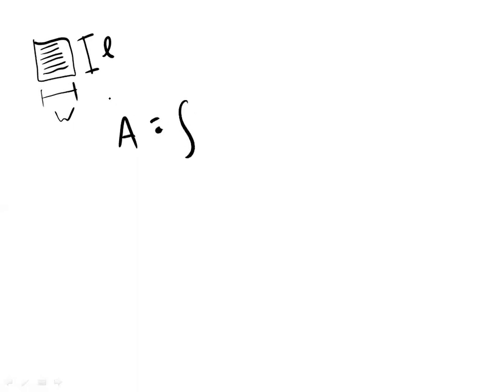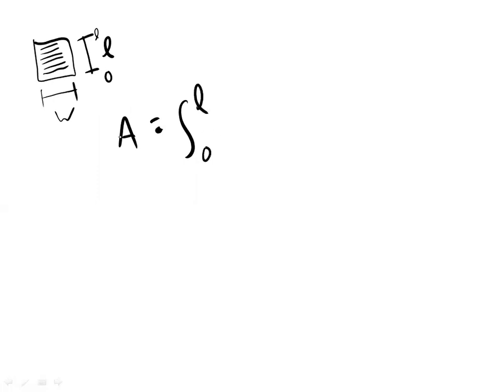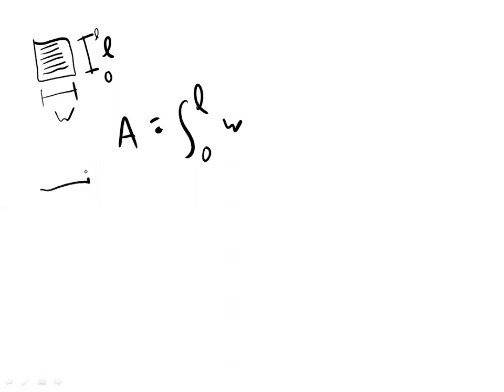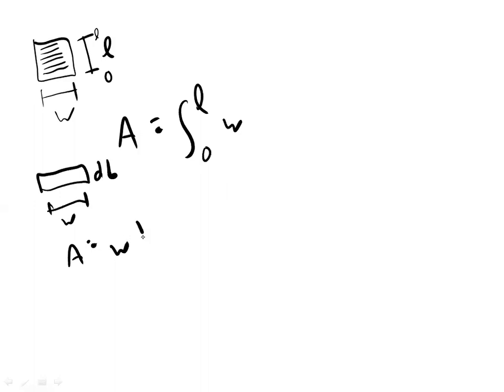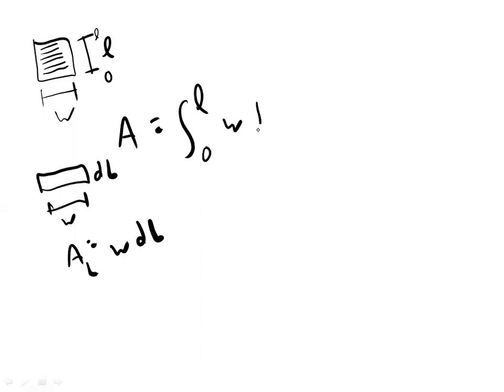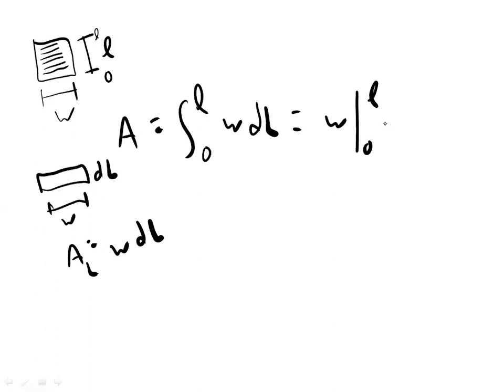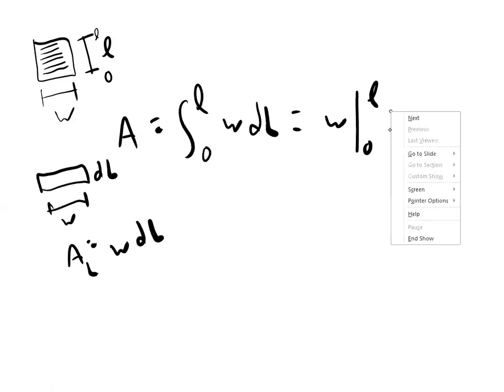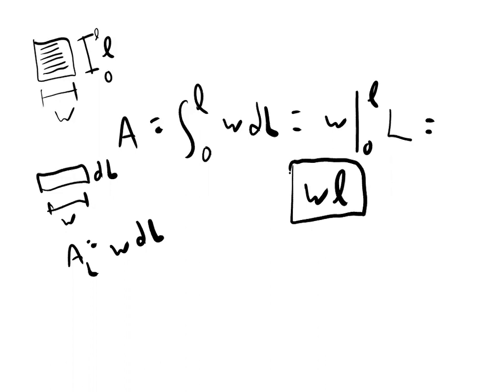Calculate Area of Rectangle using calculus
How to use integral calculus to compute the area of a rectangle.